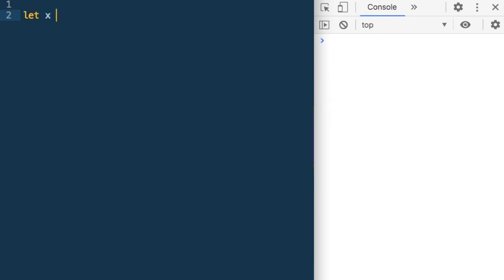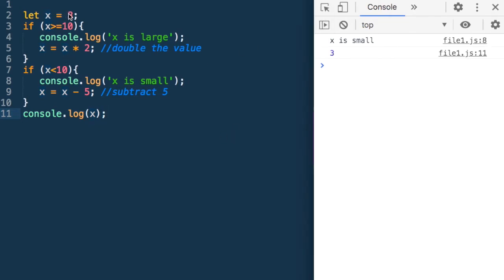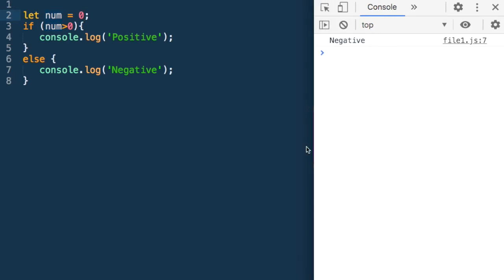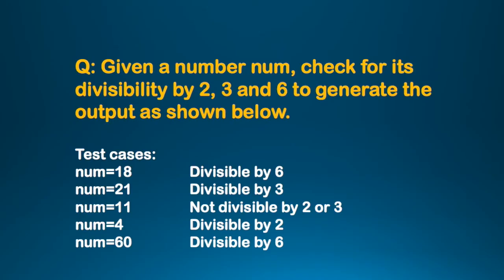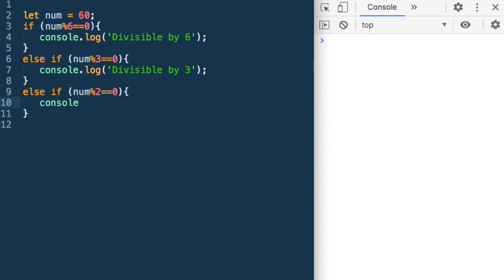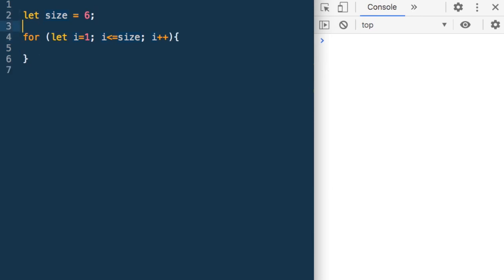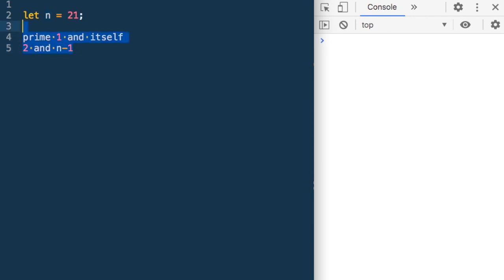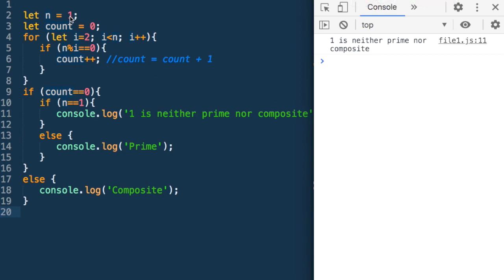Complete Javascript Course Lessons - #4 - If Else with Sample Code and Exercises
Javascript Lesson #4 - If Else. In JS, If Else or conditionals are an important construct in Javascript (JS) and critical that beginners learn it well. With lots of sample code and solved exercises, learn For loop in Javascript.
00:00 If Else
05:53 Positive, Negative, Zero
08:20 Practise Problem 1
010:29 Practise Problem 2
15:01 Make the Pattern
18:49 Prime Number

Learn the complete Javascript in this video tutorial series. A must watch for all Javascript i.e. JS beginners and learners. With lots of samples, code, practice exercises and questions and projects, learn and master Javascript code. JS or Javascript is must for both front-end and back-development in javascript and the fundamental part of full stack developer.